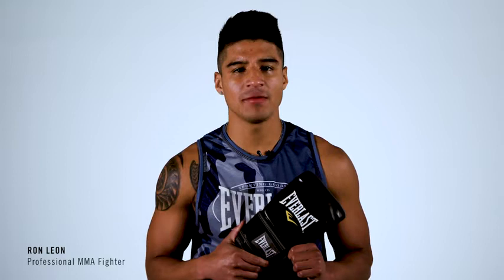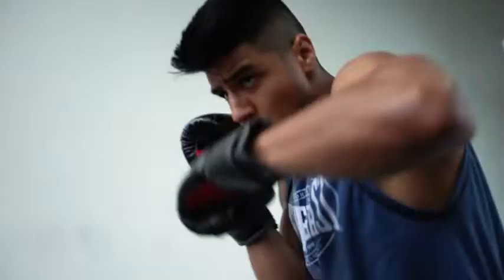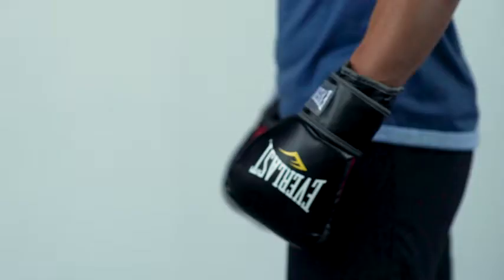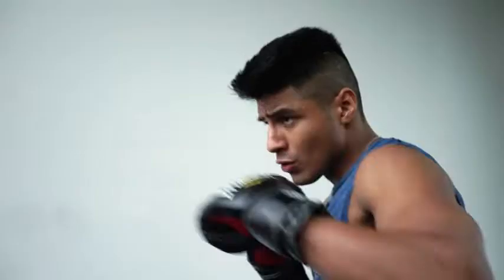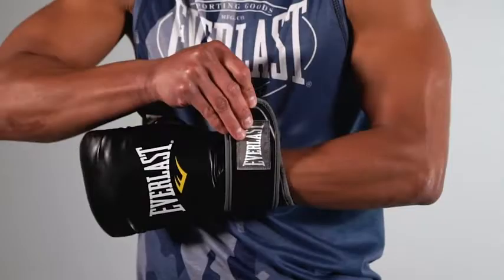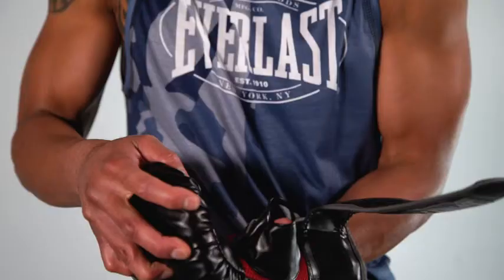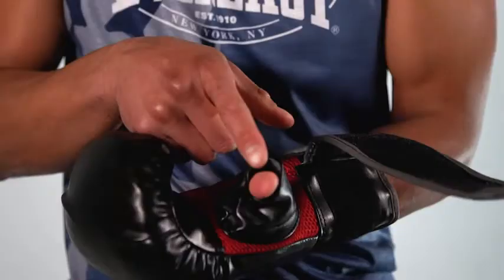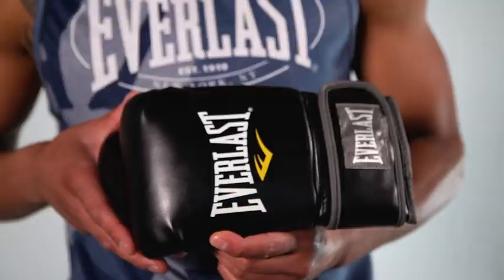Everlast Heavy Bag Gloves Reviews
Boxing gloves are a crucial element in all boxing training routines. These gloves have a special function in order to make it easier for you to punch and block the punches of your opponent. Therefore, it is important to choose the right boxing glove in order to be able to hit hard punches and avoid getting hurt. In this video, we will show you how to choose the best boxing gloves for you.